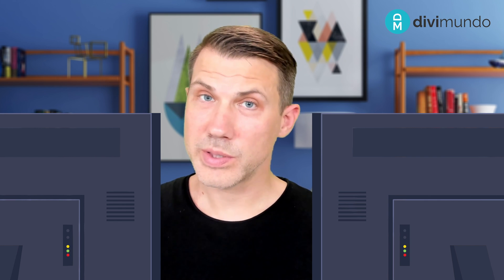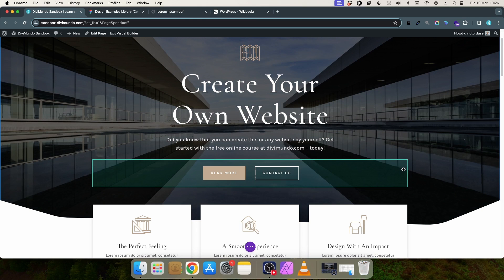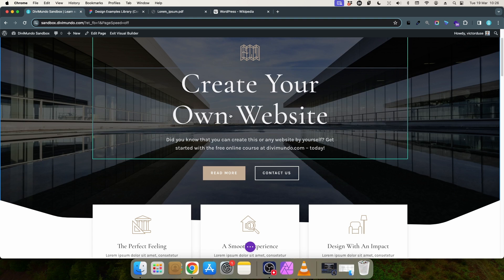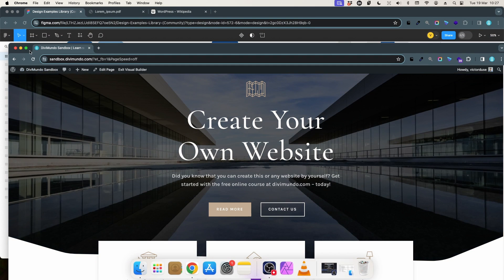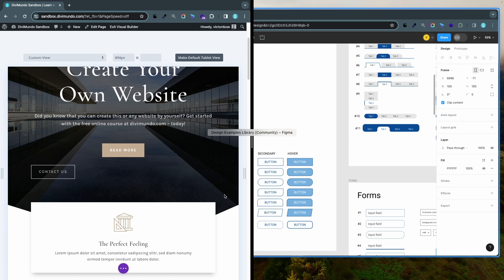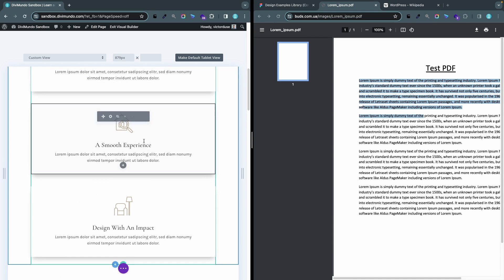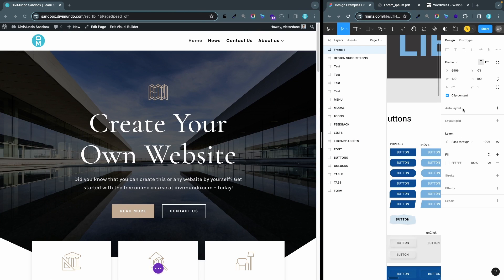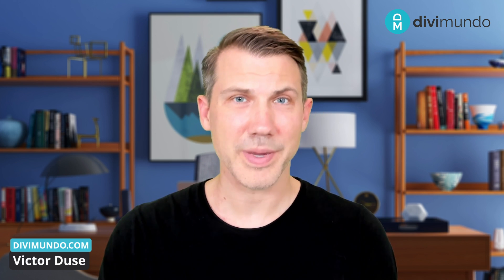How To Enable Split Screen On Mac | 2 Screens On Single Display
Using split screen means that you place two windows side by side. This is a good way to be more efficient when working with one screen. Instead of switching between different tabs and windows, you can simply work with two different windows that are snapped side by side.

Efficiency is paramount in the world of web design, and having the ability to seamlessly access multiple resources can make a world of difference. While the luxury of two monitors is often coveted, it's not always feasible. So, how can you replicate this setup on a single screen? In this tutorial, I'll guide you through the process of creating a split-screen setup, revolutionizing your workflow and maximizing efficiency.

1. Separate Windows: Begin by dragging the tab you're currently working on to create a separate window.

2. Tile Windows: Once you have two separate windows, hover over the green "open in full-screen" icon and select the option to tile the window either to the left or right side of your screen.

3. Optimize Efficiency: With your primary design window occupying one half of the screen and your secondary window occupying the other half, you can seamlessly switch between tasks without losing sight of your content.

4. Customize Window Size: If you require more space for your design window, simply adjust the size by dragging the middle bar to the left or right.

5. Exiting Split Mode: To return to normal mode, click on the green icon at the top of the screen to exit full-screen mode.